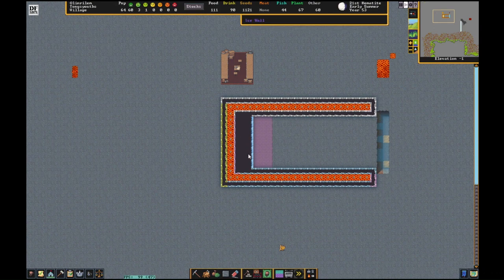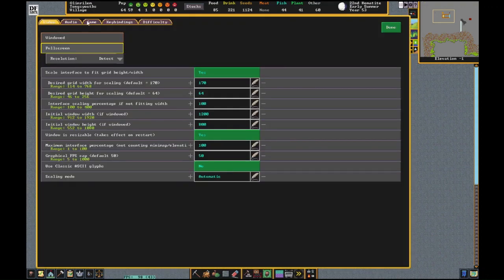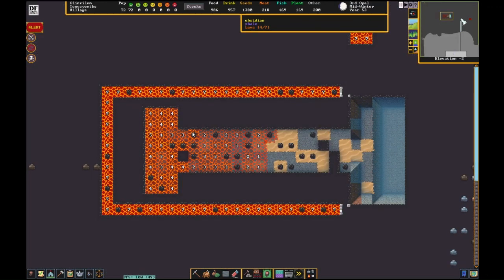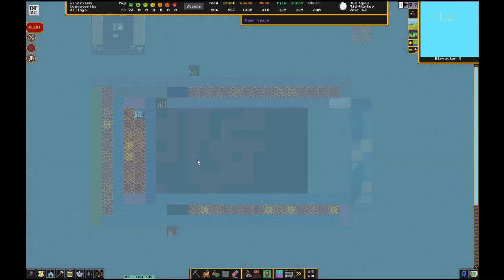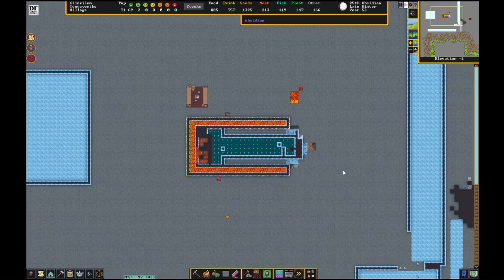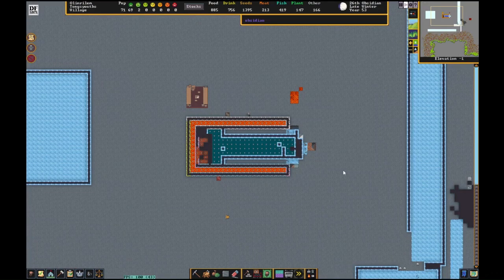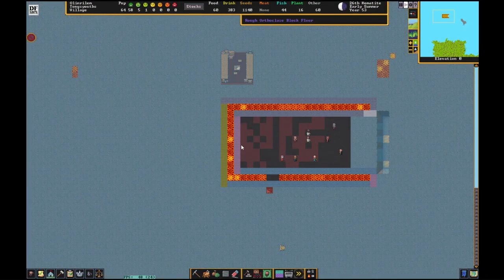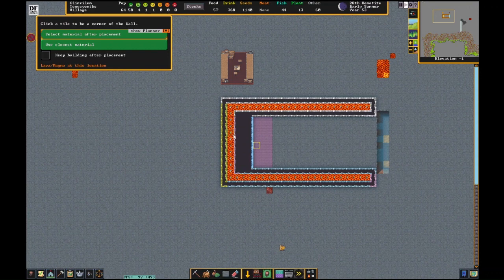Dwarf Fortress Explained Poorly: TEMPERATURE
Losing is FUN, and it's also the best way to learn...